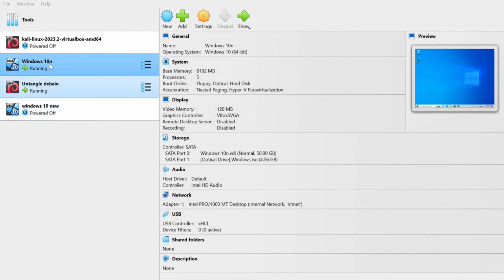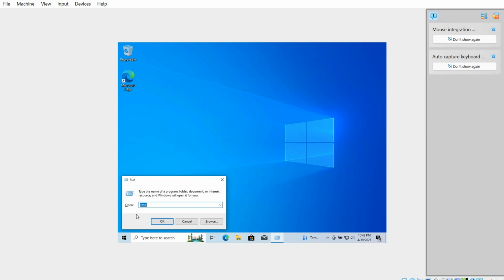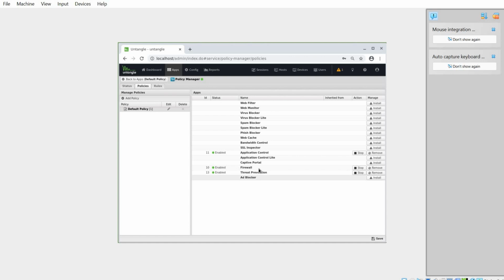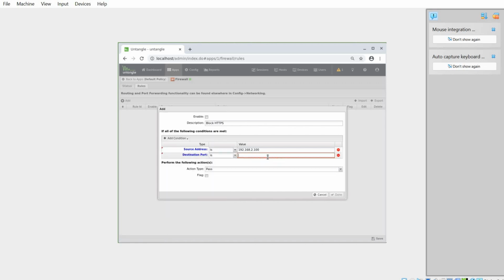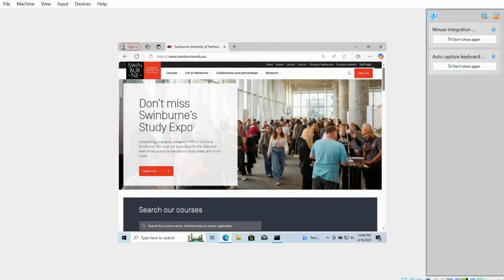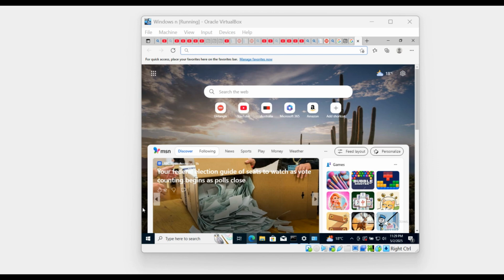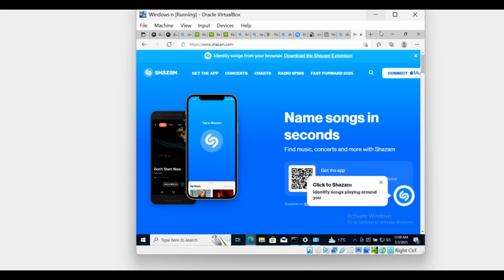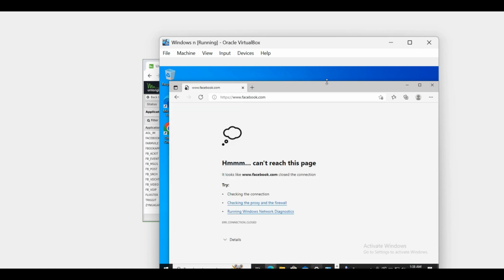Untangle firewall Demostration Bihandu Nemaka